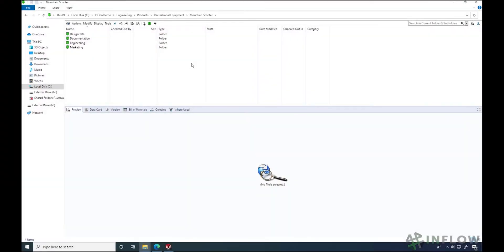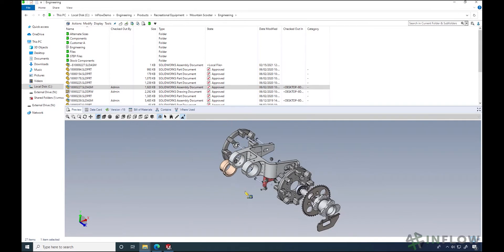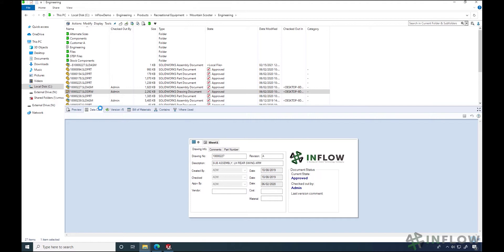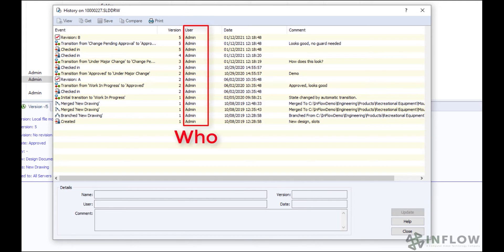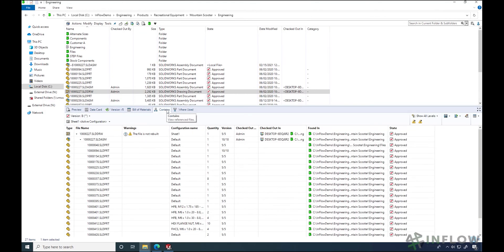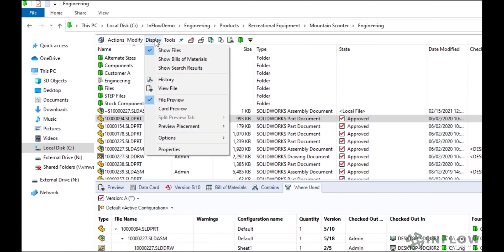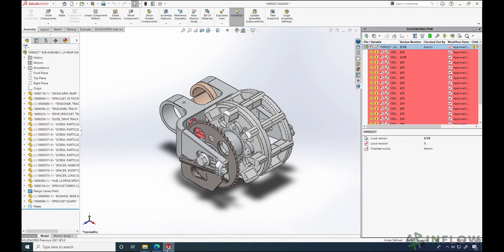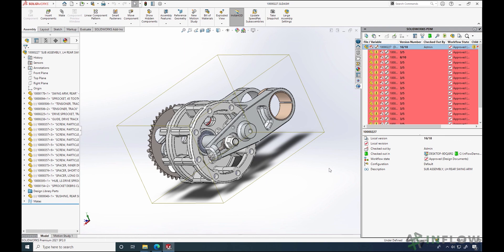User Interface Tour - Day In The Life - SOLIDWORKS PDM User Series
How we interact with the SOLIDWORKS PDM interface can make our lives significantly easier. Today, Nick Sweeney is going to walk you through what everything means in PDM. He'll explain the different tabs, drop downs, and where things are in both SOLIDWORKS and Windows Explorer.